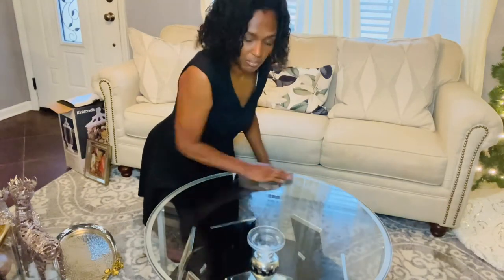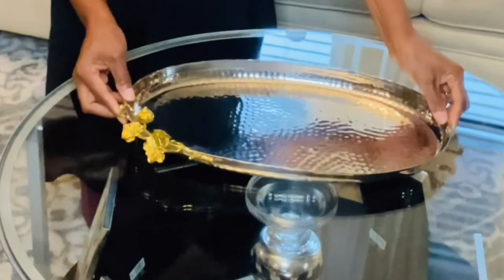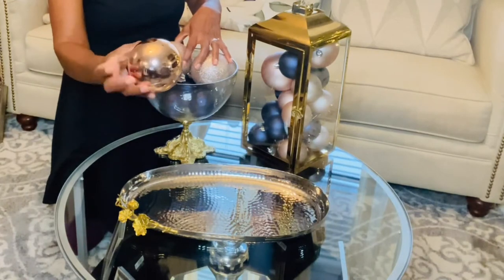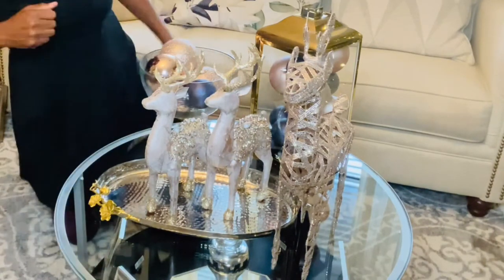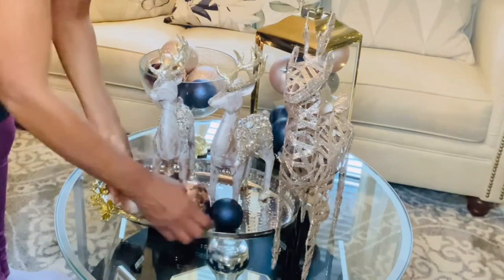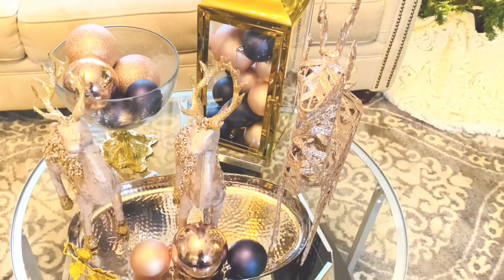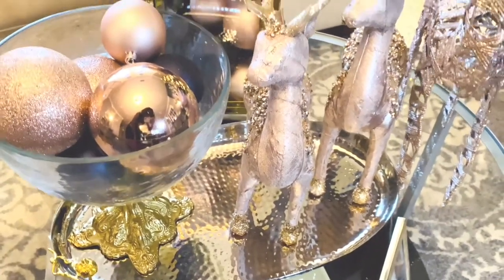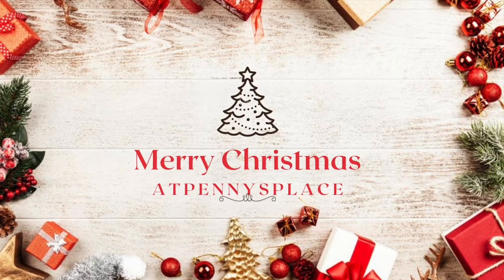VLOGMAS DAY#7 Count down to Christmas// Reindeer, My Dear Vignette with Antonette Decorating 2021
VLOGMAS DAY#7  Count Down to Christmas // Reindeer, My Dear  Vignette with Antonette Decorating 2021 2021 // this Video is a Vlogmas Count down to Christmas Day#7 we have 18 days to Christmas I decided to put both Vlogmas and the Collab Together. The Open Collaboration is with Antonette Decorating and she ask us to style a Vignette using a Reindeer as long as its on a tray.

Antonette ; @antonettedecorating

✅ follow on instagram pennysplace55 and also you can leave messages!
✅ tictok: atpennysplace

countdowntochristmas day7
vlogmas
Christmas Vogging
Vignette Christmas
Reindeer Vignette
Decorate for Christmas
Christmas Decorating
at pennys place